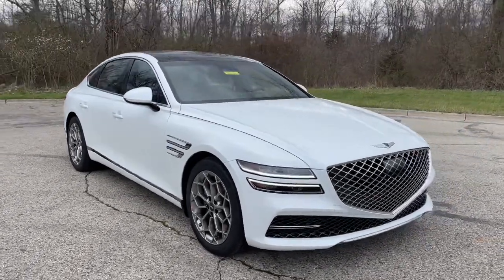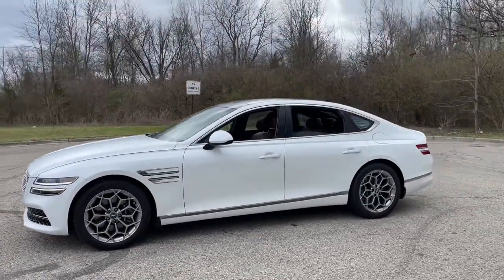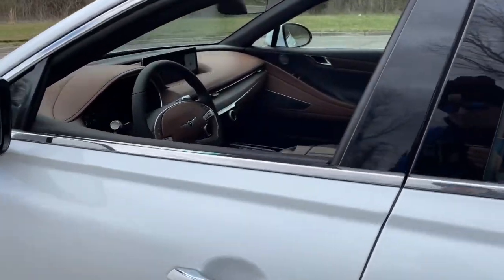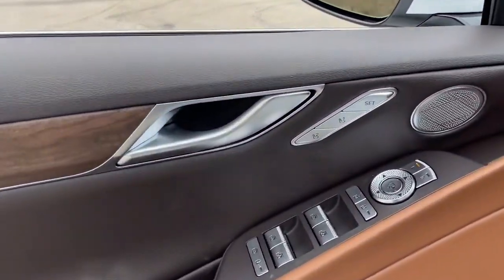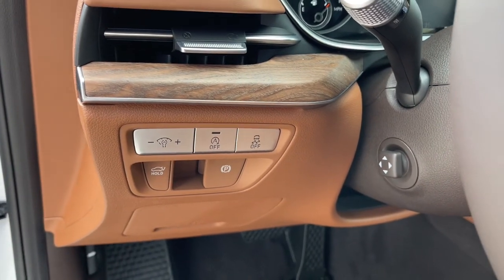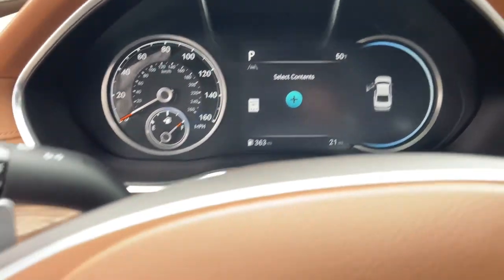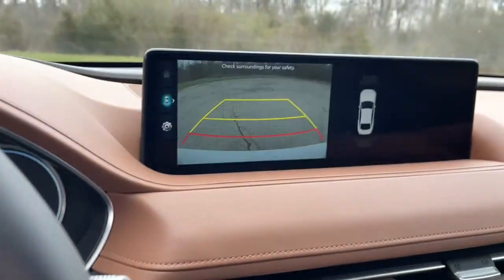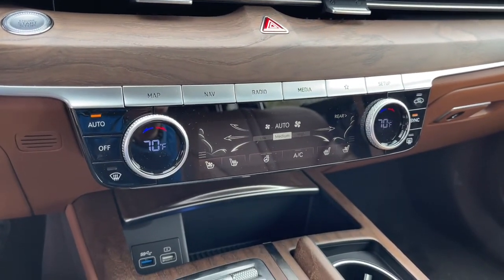2022 Genesis G80 Dayton, Vandalia, Middletown, Beavercreek, Englewood J22567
Alta White New 2022 Genesis G80 available in Vandalia, Ohio at Joseph Airport Hyundai. Servicing the Dayton, Vandalia, Middletown, Beavercreek & Englewood, OH area.

White 2022 Genesis G80 2.5T AWD 8-Speed Automatic I4 2022 Genesis G80 in White with Havana Brown interior.brbrRecent Arrival! 22/30 City/Highway MPGbrbrbr*LIFETIME WARRANTY* At Joseph Airport Hyundai we are so confident in our pre-owned vehicles we guarantee them, FOR LIFE! NO tricks, NO gimmicks, NO crazy maintenance schedules, just a lifetime of worry free ownership. Come to Joseph Airport Hyundai today and experience the YES PLAN CERTIFICATION! We say YES: YES to a warranty as long as you own the car, YES to Ease of Doing Service, and YES to the Ease of doing business!